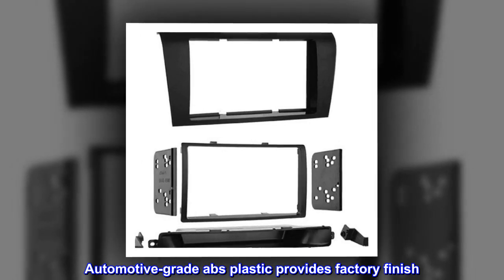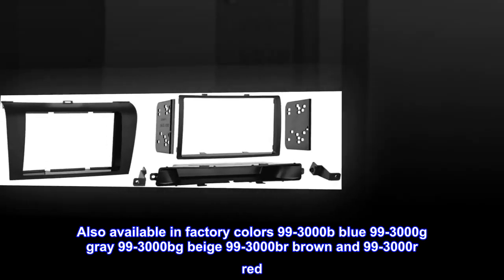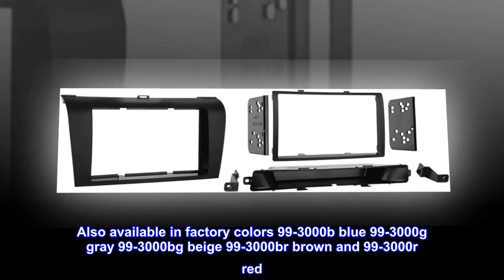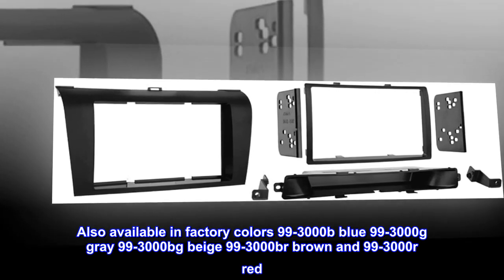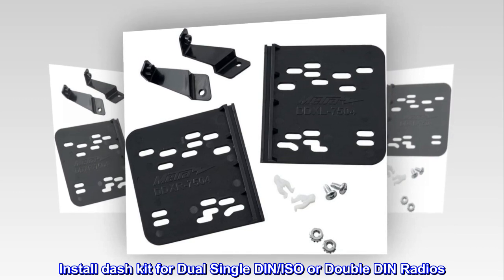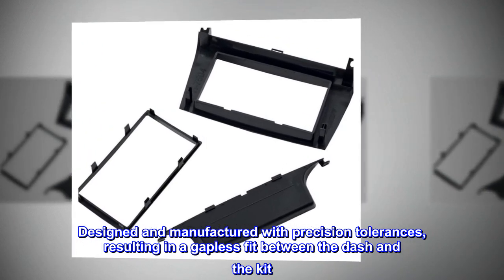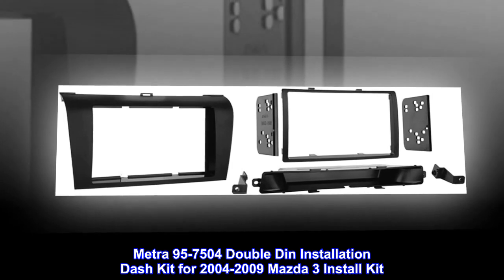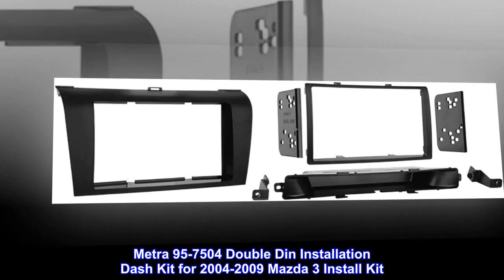Metra 95-7504 Double Din Installation Dash Kit for 2004-2009 Mazda 3 Install Kit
Automotive-grade abs plastic provides factory finish
Also available in factory colors 99-3000b blue 99-3000g gray 99-3000bg beige 99-3000br brown and 99-3000r red
Snap-in quick release iso mount brackets
Install dash kit for Dual Single DIN/ISO or Double DIN Radios
Designed and manufactured with precision tolerances, resulting in a gapless fit between the dash and the kit
Included components: Dash Kit, Hardware, Manual

Painted to match factory dash color
High-grade ABS plastic construction
Factory style texture
It work’s as perfection!
I’ve installed it, and it’s working perfectly fine, and it even gave me the feature to make the window go up without me having to press it until done (automatically going up and down). I recommend it!